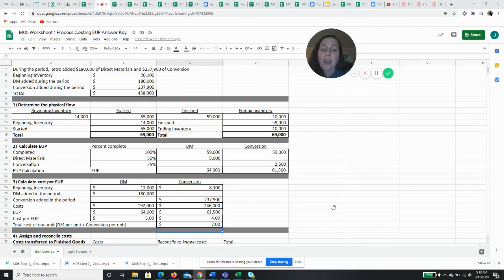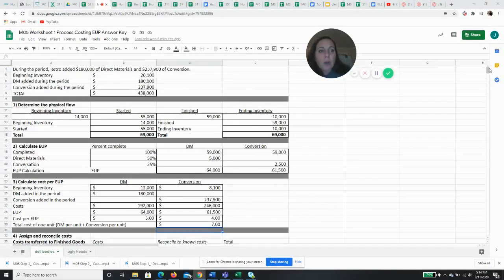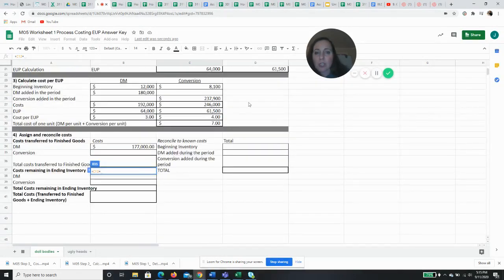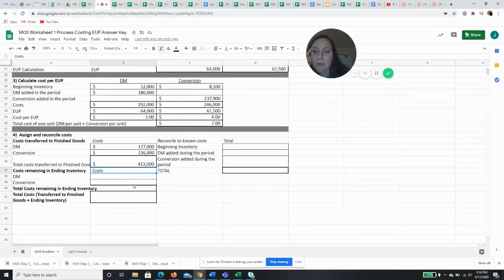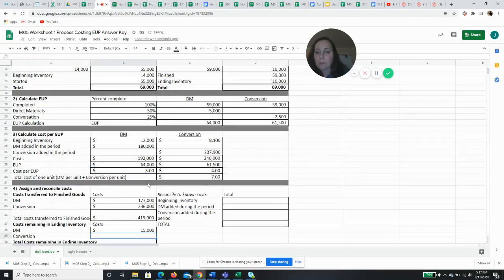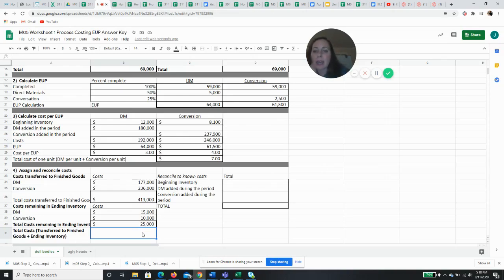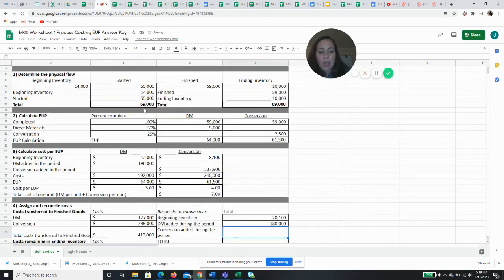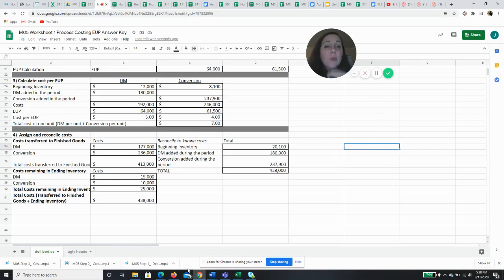Step 4 assign and reconcile costs